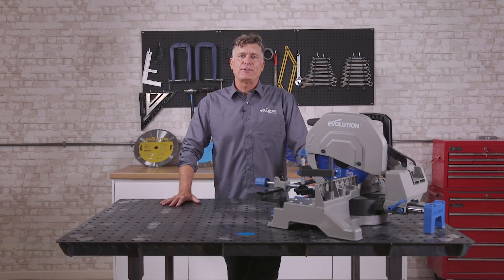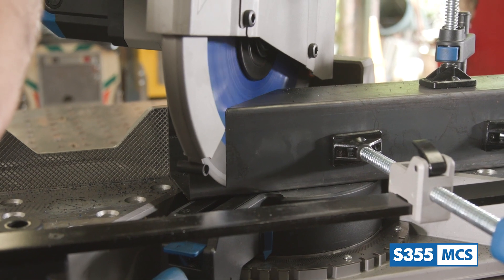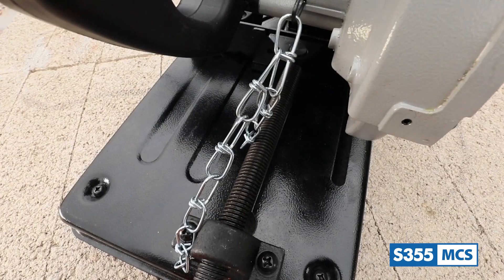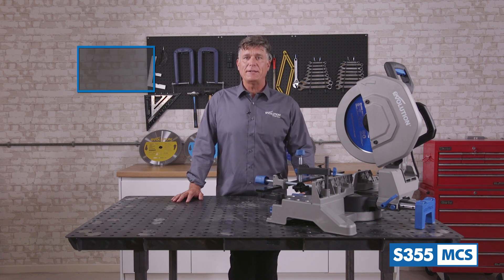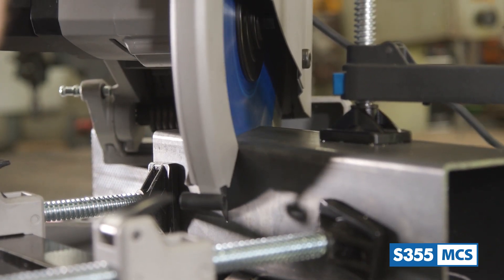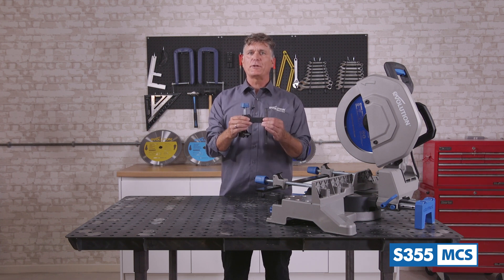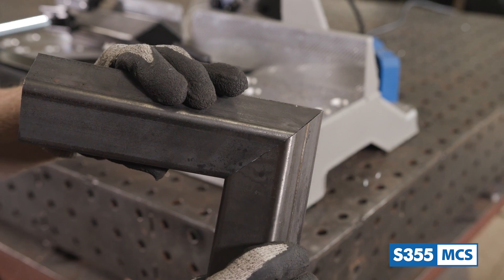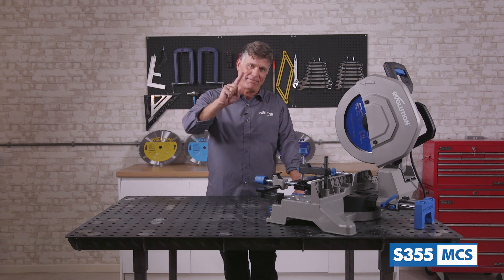Dokładne cięcie pod kątem bez konieczności zmiany położenia przedmiotu ukośnica Evolution S355MCS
Stworzona dla profesjonalistów, ukośnica S355MCS firmy Evolution jest pierwszą przemysłową piłą ukośną TCT 355 mm, która umożliwia wykonywanie dokładnych cięć ukośnych bez konieczności zmiany położenia przedmiotu obrabianego.